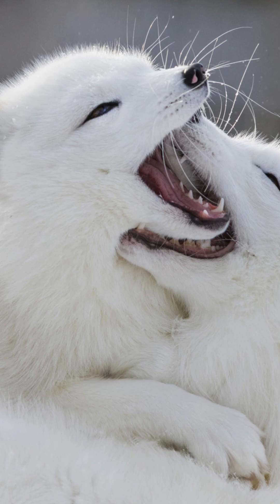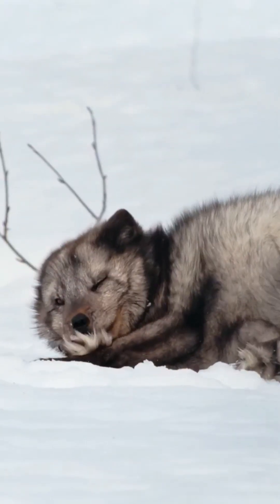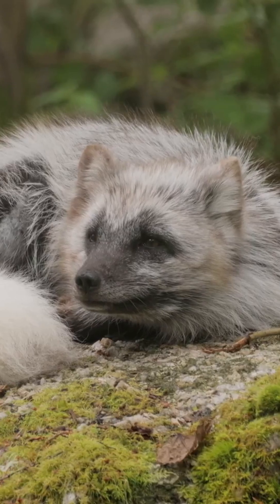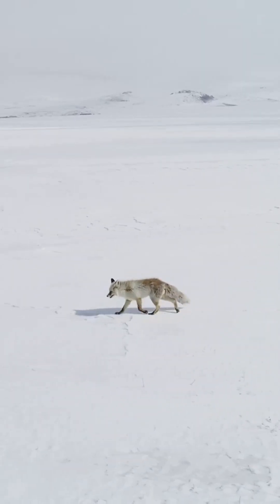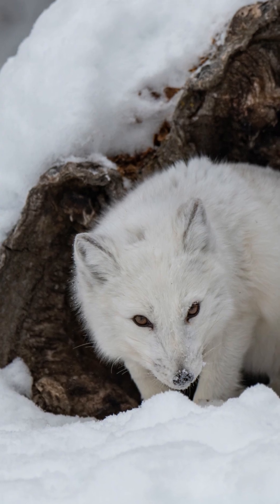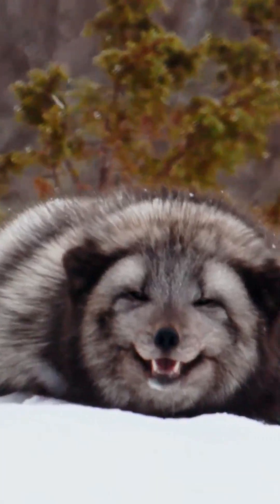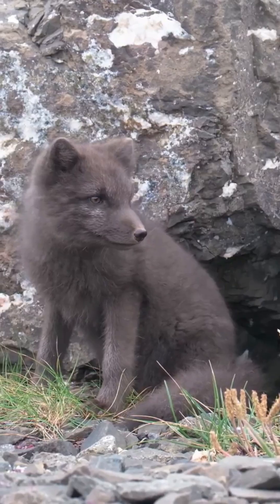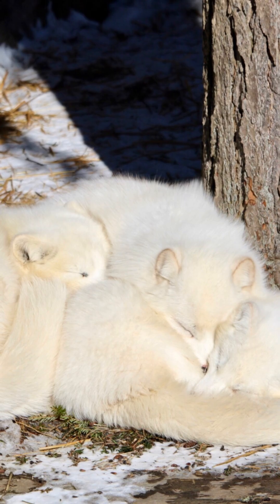Arctic Fox: The Fox with the warmest thermal fur coat!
Arctic Fox: The Fox with the warmest thermal fur coat! Meet the Arctic fox, a small mighty animal that can survive in minus 50 degrees where the wind can freeze your eyelashes! Their fur isn’t just fluffy, it’s thermal armor. The Arctic fox has the warmest coat of any mammal on Earth, and it changes colour with the seasons, white in winter, brown or gray in summer. It has the perfect year-round camouflage to adapt in the harsh arctic conditions. Learn how its thermal armour-like fur (the warmest coat of any mammal), seasonal color changes, incredible hearing that detects lemmings under three feet of snow, multi-generation burrows, and scavenging behaviour with polar bears make it the Arctic’s resilient cleanup crew. But melting ice threatens populations with some regions face critical endangerment.

Please let us know your favorite animals and animal facts in the comments below.